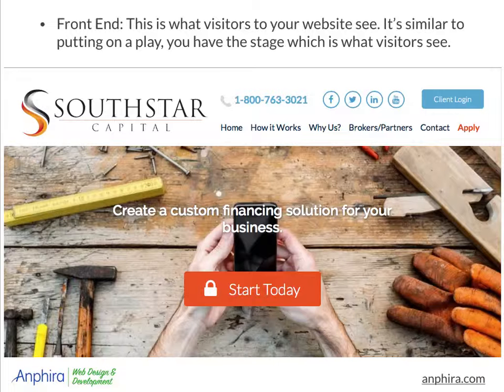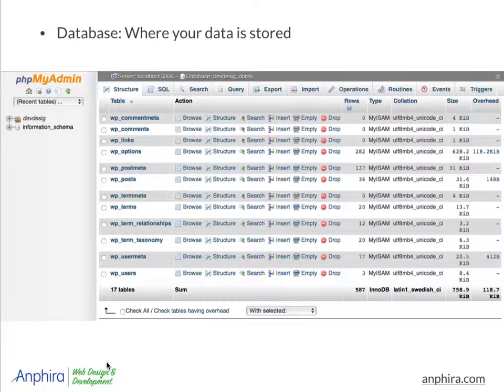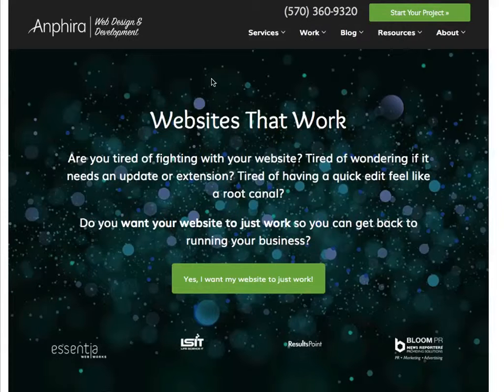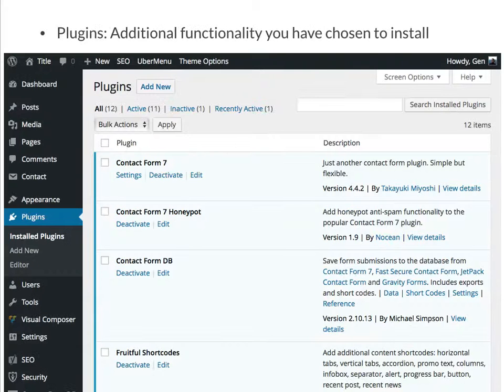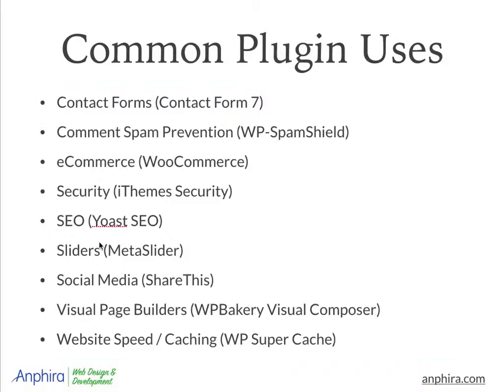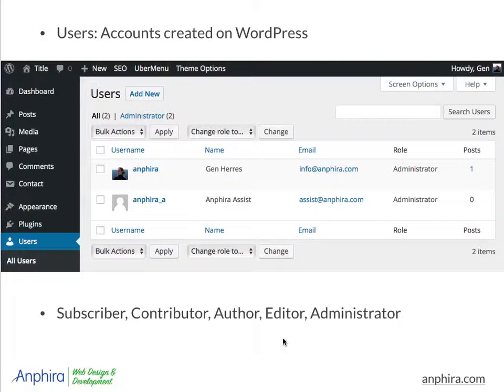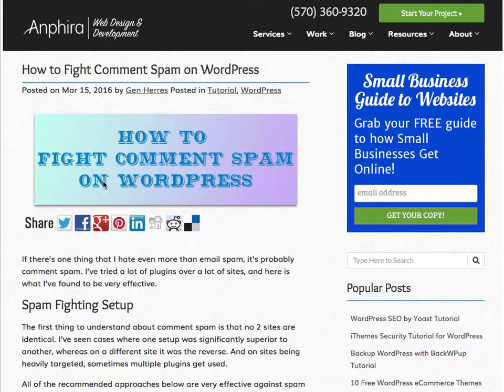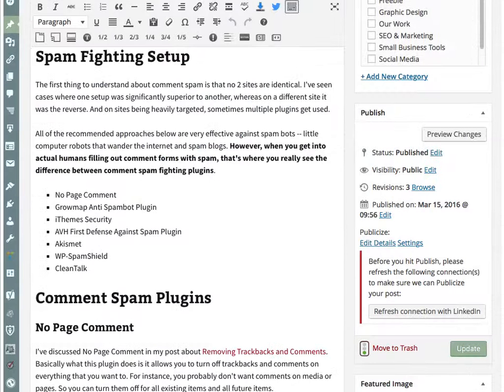What is WordPress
What is WordPress is a common question, in this video I cover what WordPress is and how it can be used.